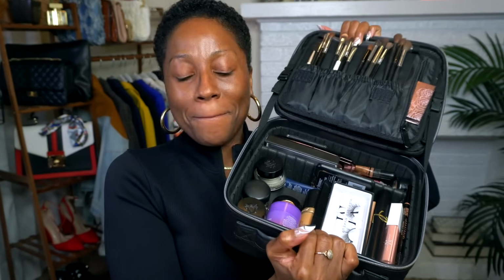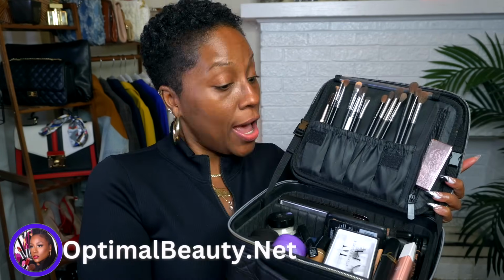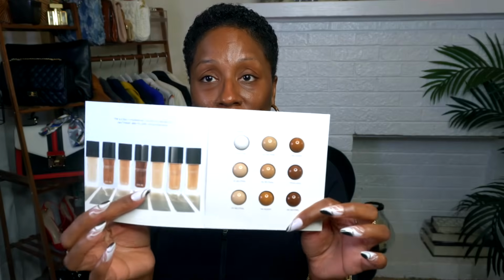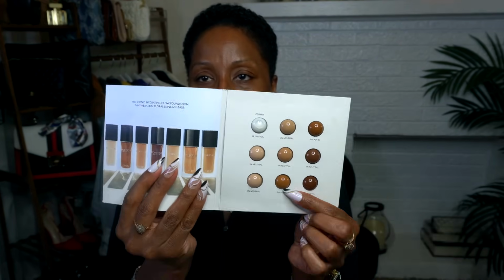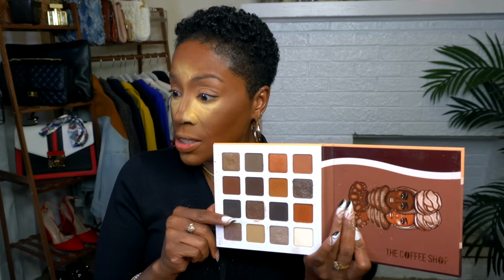Simple Beginner Everyday Natural Makeup Tutorial for Dark Skin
Hey boo! Today's video is a beginner makeup tutorial. simple beginner everyday natural makeup tutorial. easy beginner friendly makeup tutorial.

Beginners makeup tutorial. Beauty for mature skin. Women over 50. Over 40 fashion.

I have more makeup, skincare and fashion videos coming your way!

I am a makeup artist and licensed Aesthetician who specializes in oily skin acne prone. I help woman of color beautify themselves through education and product recommendation.

Lets be close friends!

KiKi Carr
Optimal Beauty
1130 S Canal St. Box# 1306

LTK: KiKi Carr

Girlactik Tensil Pencil

ALL NATURAL SKINCARE

MAKEUP

OUTFIT

OPTIMAL BEAUTY MERCH

Filming Equipment

kiki carr makeup tutorial, kiki carr hair, kiki carr skincare